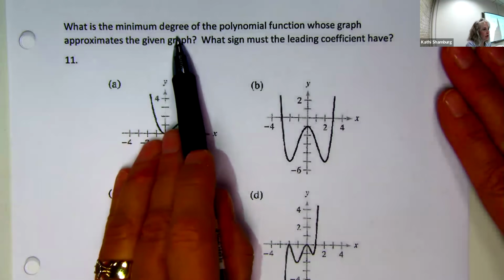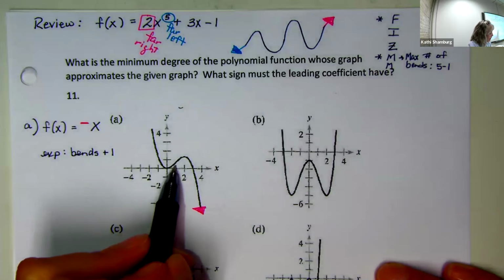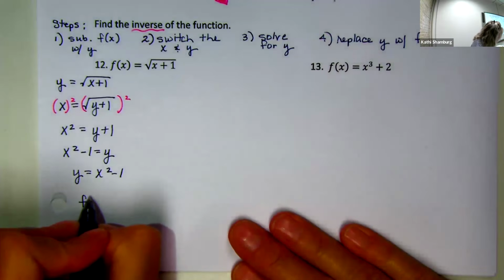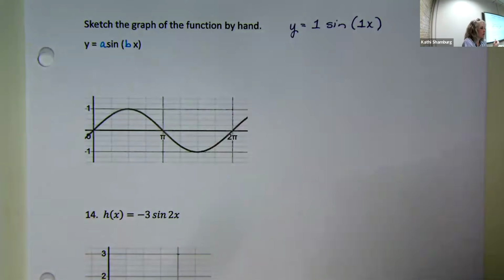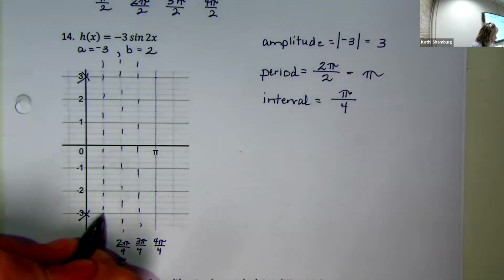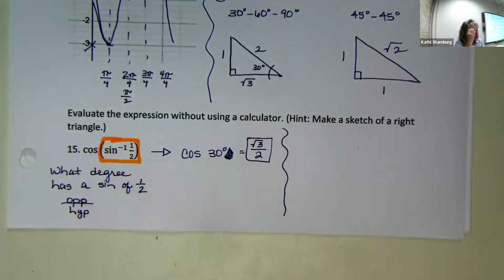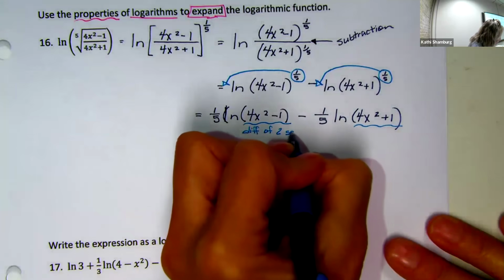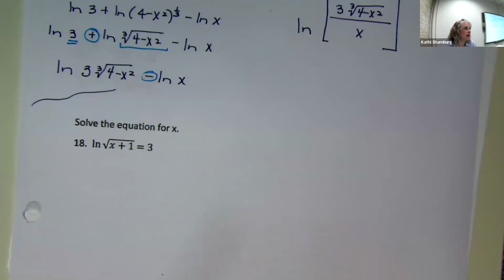Calc I ~ Unit One: Chapter 1 Review - pages 3 - 5 (except the last example)